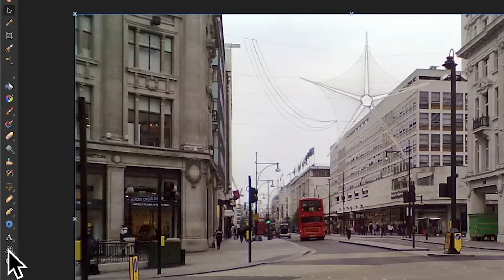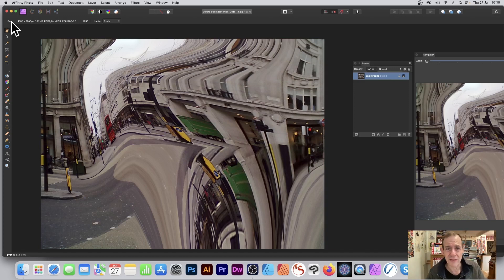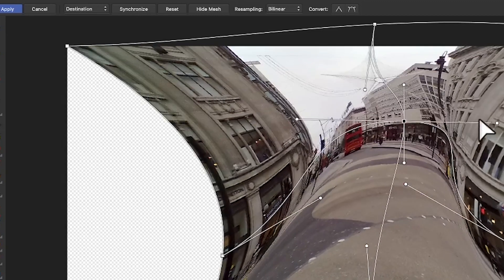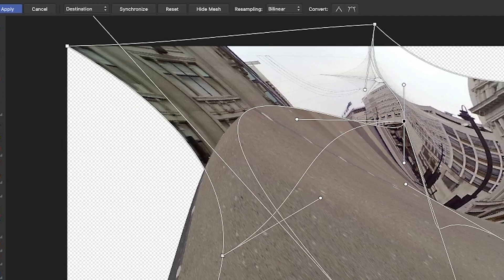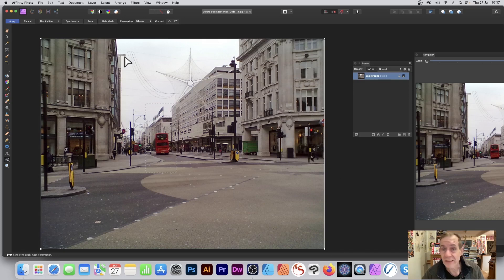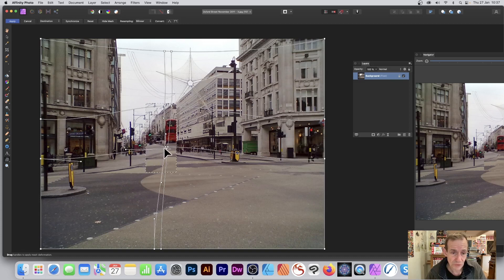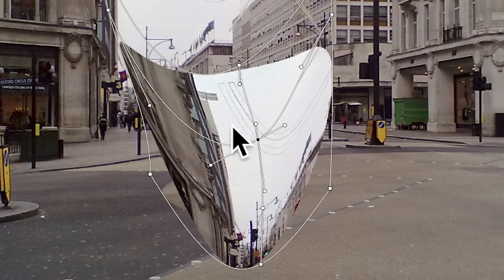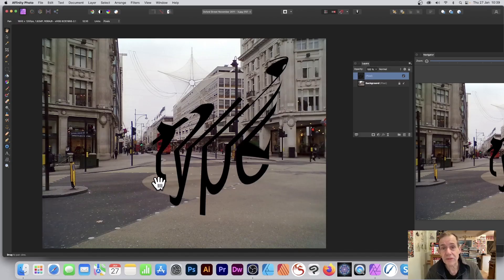Affinity Photo : How To Use Mesh Warp Tool Tutorial | Graphicxtras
In this video, you learn the basics of the mesh warp tool in Affinity Photo
00:00 - Start
00:13 - Inside the mesh warp tool
00:47 - Destination
01:21 - Overlap
02:06 - Repeat mesh
02:33 - Warp selection
04:00 - Type